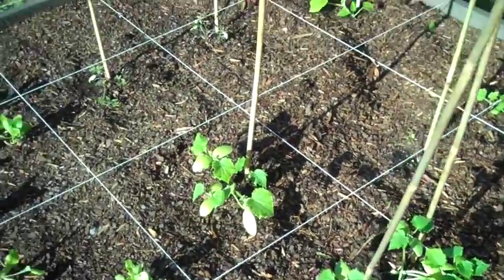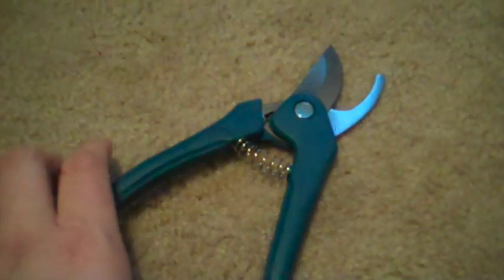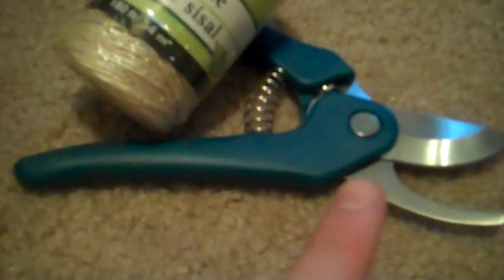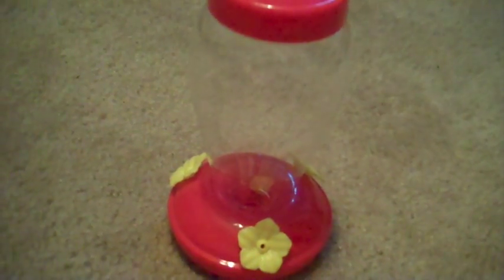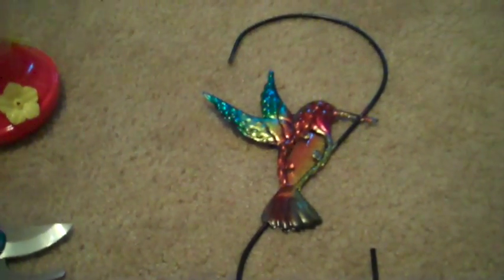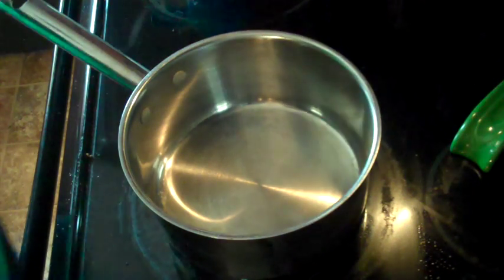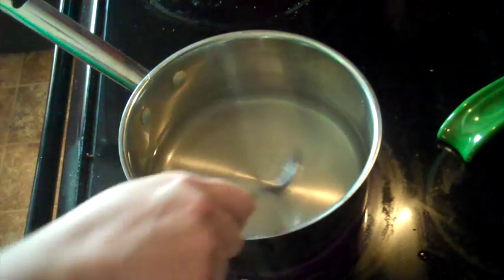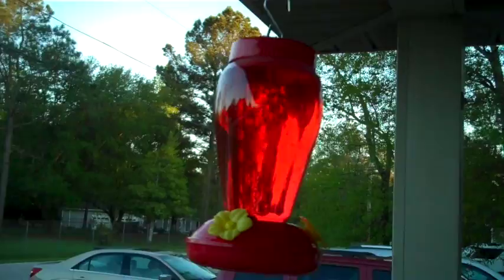Dollar Tree Garden Haul